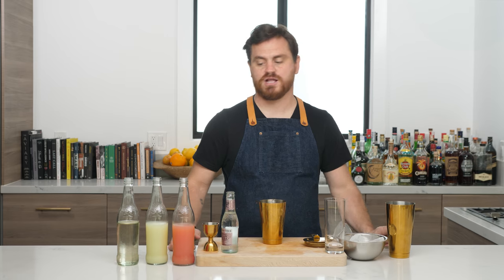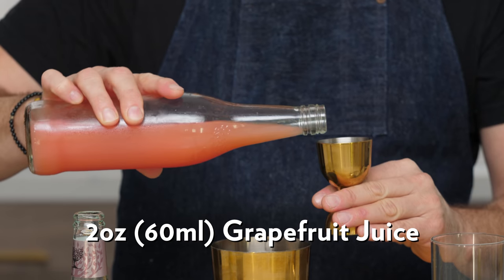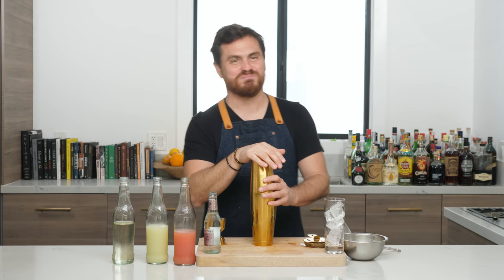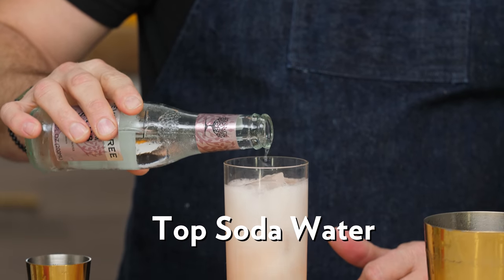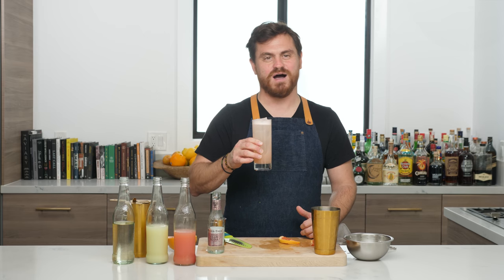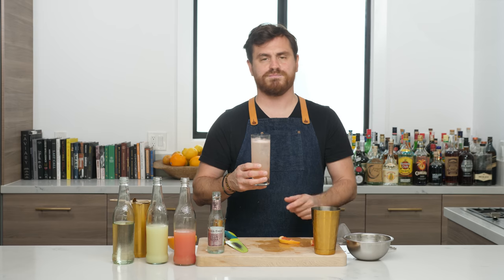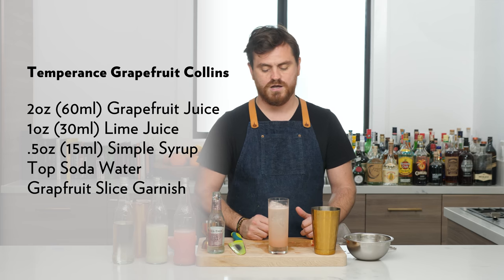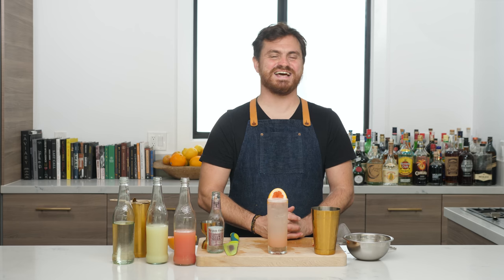Temperance Grapefruit Collins a fantastic No-ABV cocktail for you teetotalers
Another Non Alcoholic drink for those of you participating in dry January

There's not much to say of this drink other than that it was developed in the Legendary Bar Milk & Honey and was a favorite of it's owner Sasha Petraske. Milk & Honey Bartenders learned the neat trick of just upscaling the non alcoholic ingredients of really any shaken drink and topping it up with ginger beer or soda water for a pleasing, balanced No-ABV drink for those driving, or just not drinking. And it is a great little trick to be able to make some pretty delicious drinks on the fly. That's what this one is, no more and no less. And it is phenominally delicious.

Here's link to the tools I use in this episode:
Barfly Shaking Set Antique Copper
Barfly Measuring Cup Jigger
Barfly Hawthorne Strainer
Barfly Fine Strainer
Mercer Fine Zester

2oz (60ml) Grapefruit Juice
1oz (30ml) Lime Juice